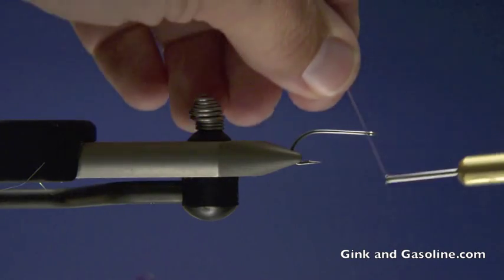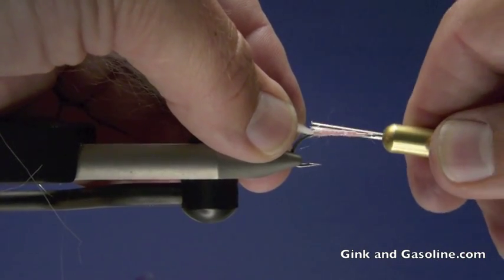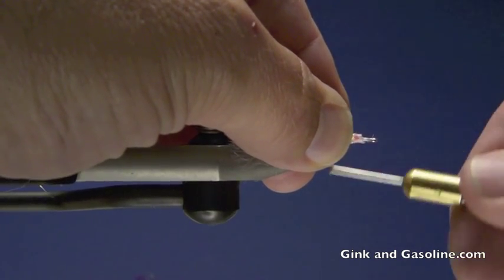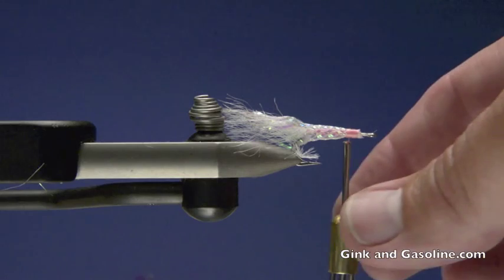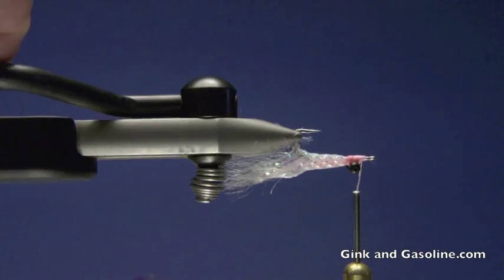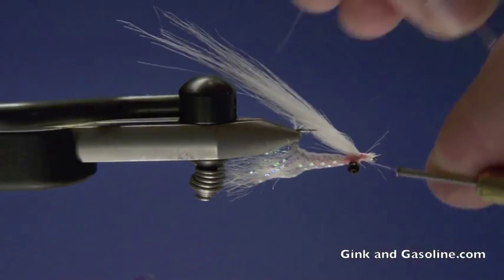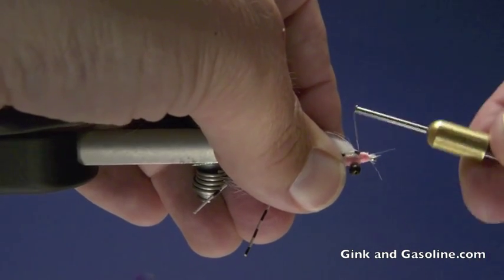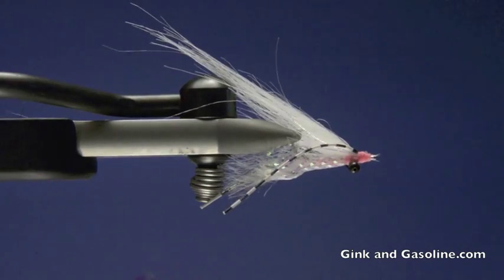Cahill's Glass Shrimp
Learn to tie this Bonefish fly that's a great imitation of the glass shrimp found in the Bahamas.